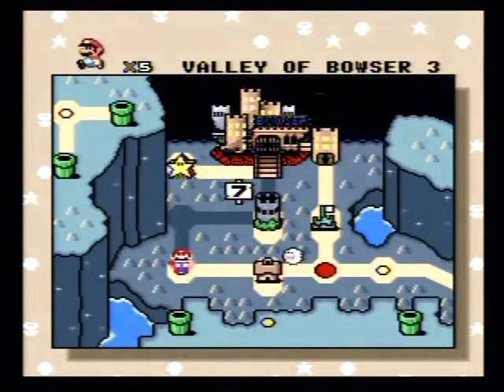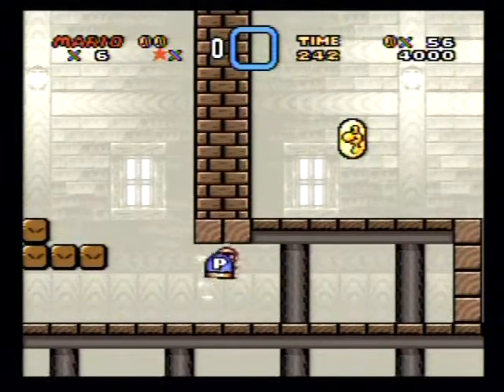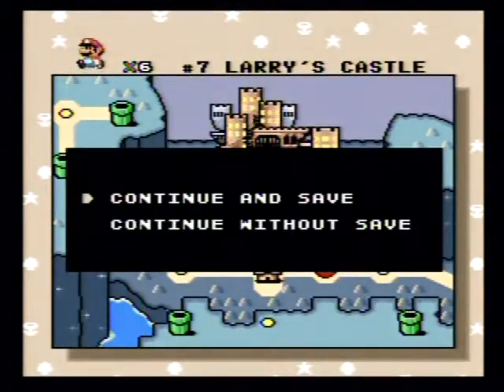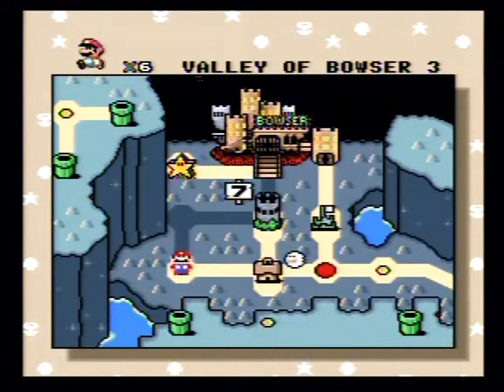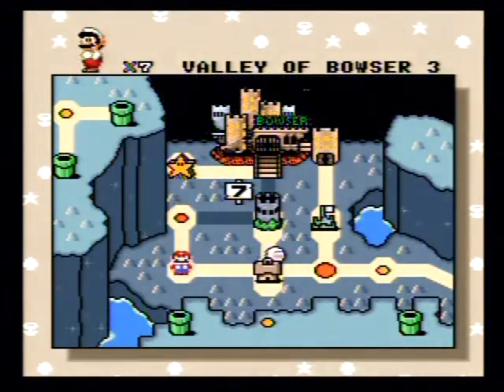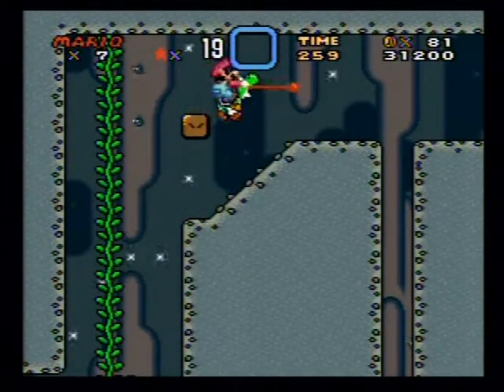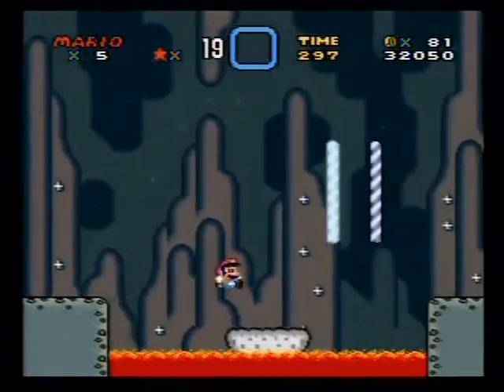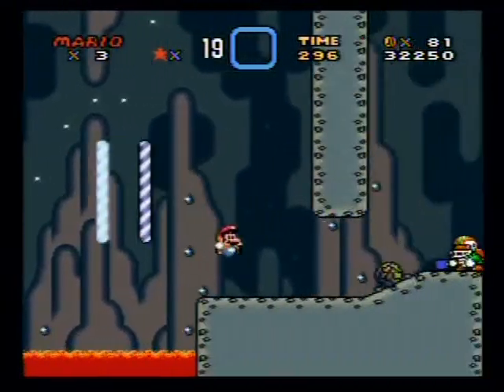Super Mario World - 23 : Valley Ghost House Secret, Valley of Bowser 3, Valley of Bowser 4 Fails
I pretty much do exactly what I did in the last video. Start off super awesome and then totally bomb it near the end. Valley of Bowser 4 is full of a bunch of rock shoveling fuckers and along with terrible jumps I died a lot. Luckily, I kicked tons of ass before that though. So, enjoy my sobbing while dying and my epicness when I'm not continually dying.